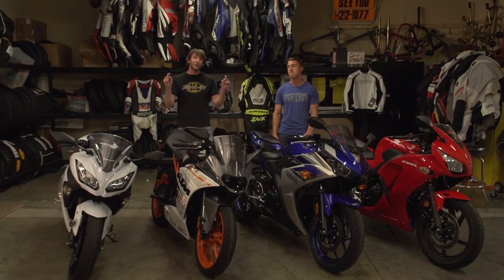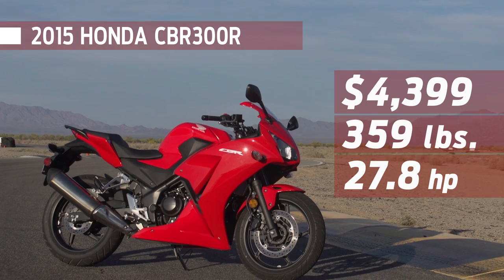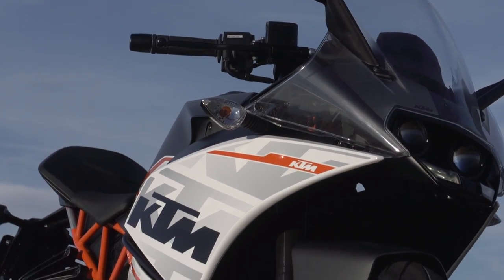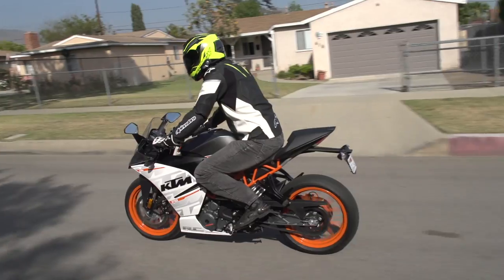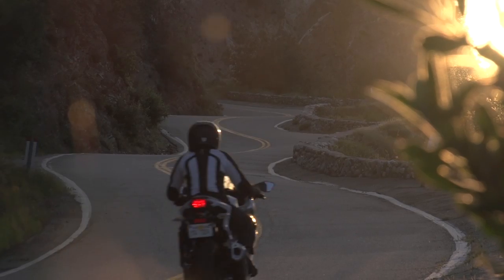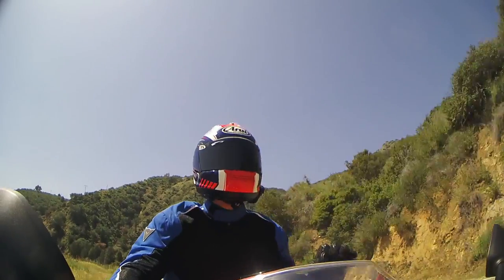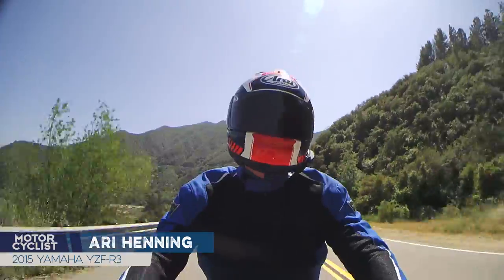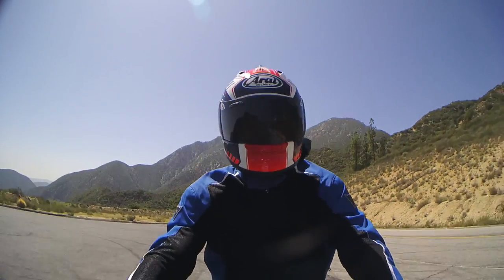SMALL SPORTBIKE SHOOTOUT | RC390 vs YZF-R3 vs CBR300R vs Ninja 300 | ON TWO WHEELS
In this episode of On Two Wheels we evaluate Honda's CBR300R, Kawasaki's Ninja 300, KTM's new RC390, and Yamaha's new YZF-R3. Which 2015 Small Sportbike is the best?